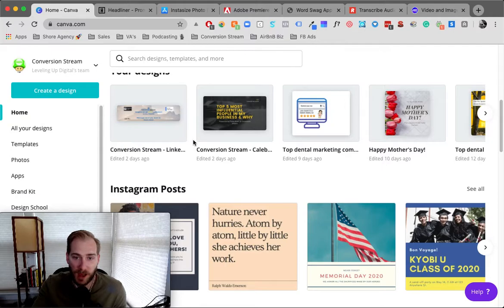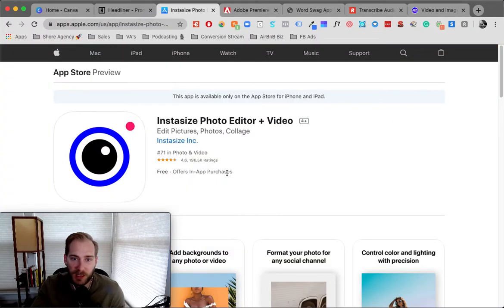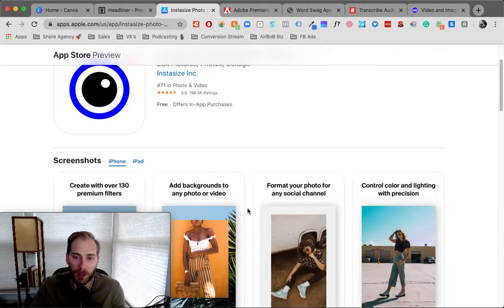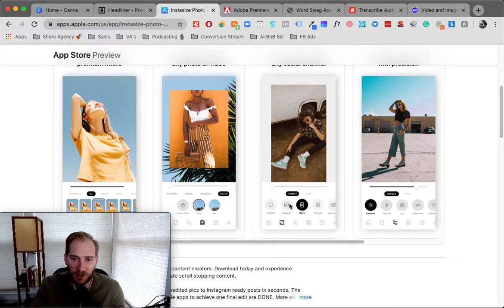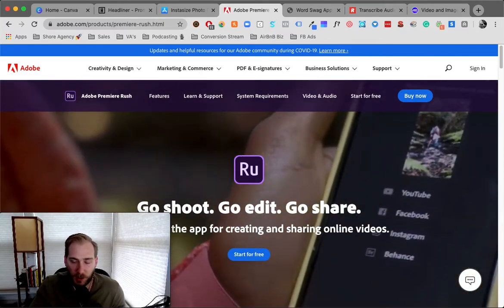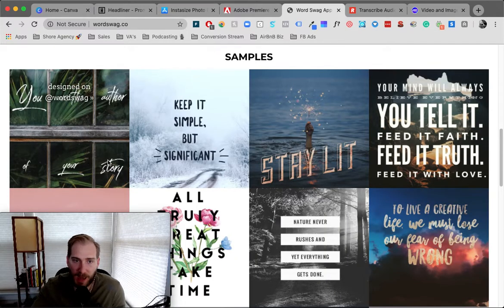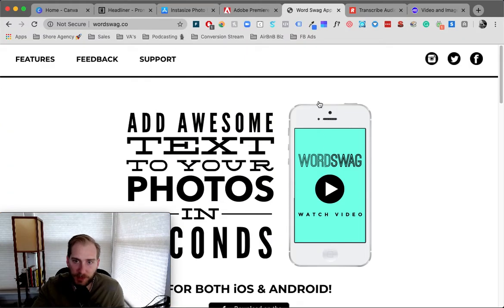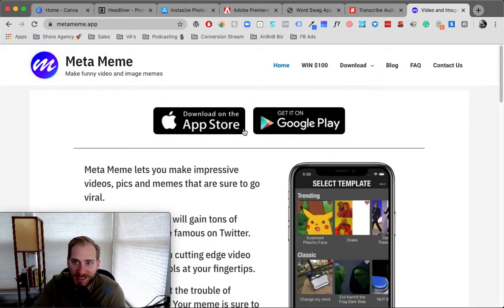7 Tools and Tips to Create Social Media Content in Under 7 Minutes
How to create great social media content fast?

Here are 7 tools and tips to help you create great-looking social media content for you and/or your business.

Here are the links to each tool:
1) Canva.com (app available)
2) Headliner.app (app available)
3) Instasize (app)
4) Adobe Premiere Rush (app)
5) Word Swag (app)
6) Rev.com (app available)
7) Meta Meme (app)

What was your favorite tool?